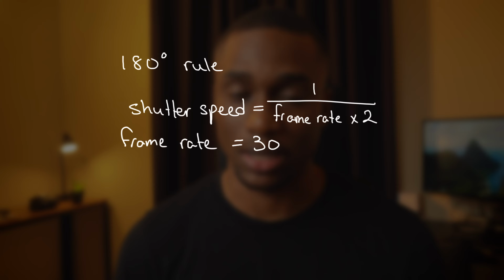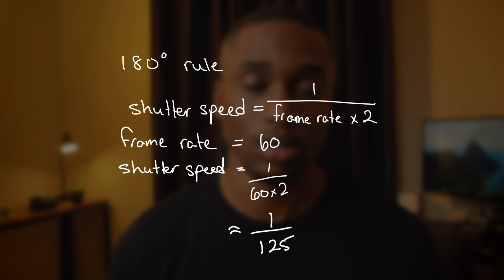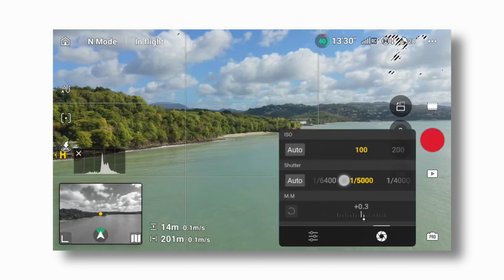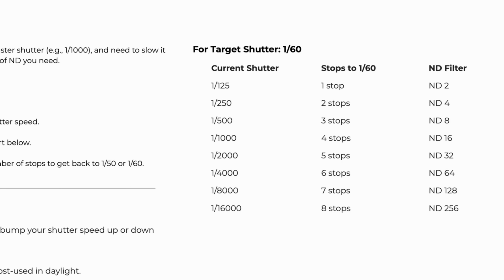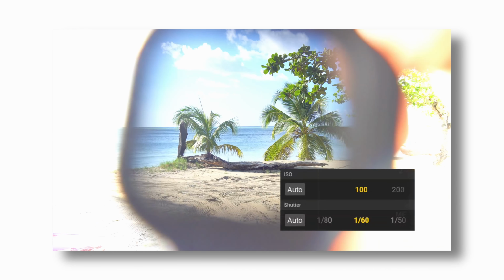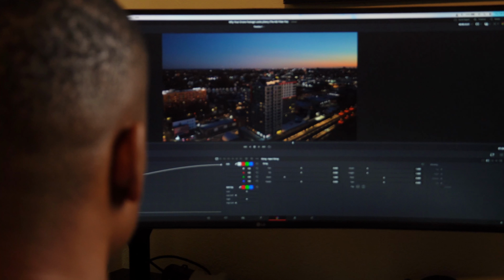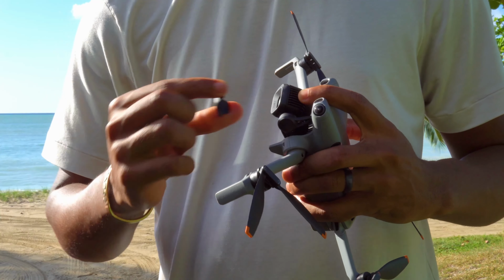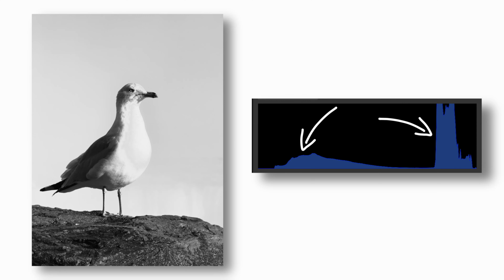Learn 97% of ND Filters in 7 Minutes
Just got a DJI Mini 5 Pro and your footage looks choppy? This ND filter tutorial will fix that. I'll show you exactly which ND filter to use for different lighting conditions, how to follow the 180 degree shutter rule, and the camera settings you need for smooth, cinematic drone footage.
Includes side-by-side comparisons showing footage WITH and WITHOUT ND filters, plus the most common beginner mistakes to avoid.
Perfect for drone videography beginners learning manual/pro mode camera settings on the DJI Mini 5 Pro, Air 3s or any fixed aperture drone.

Chapters:
00:00 Why drone footage looks jittery
00:55 When it does and does not matter
01:46 The problem with fixed aperture drones
02:26 ND filters and how to use them
04:40 Mistakes and challenges
05:40 Which filters you need